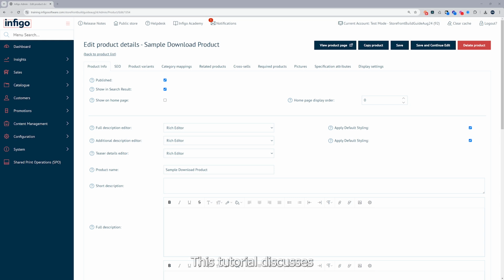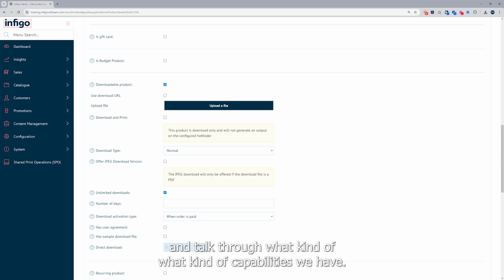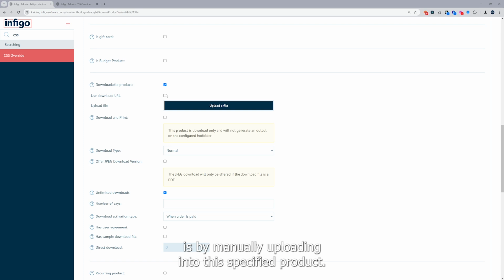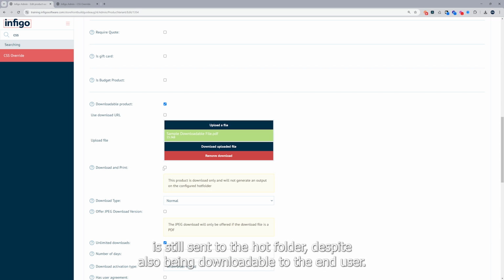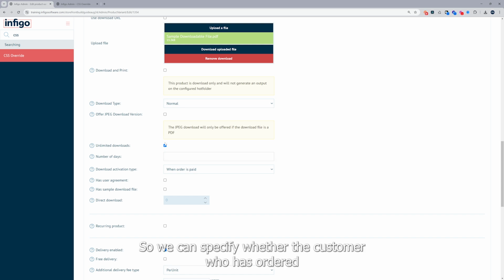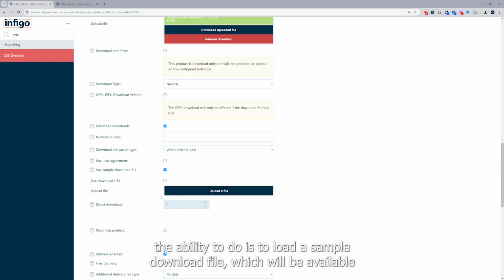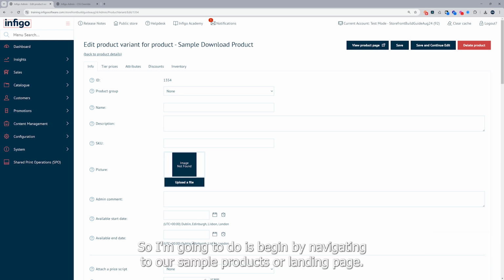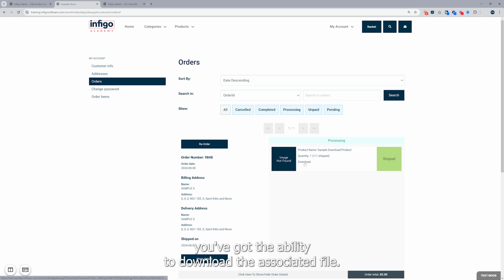Configuring Downloadable Output Files on Products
GT_PR_008